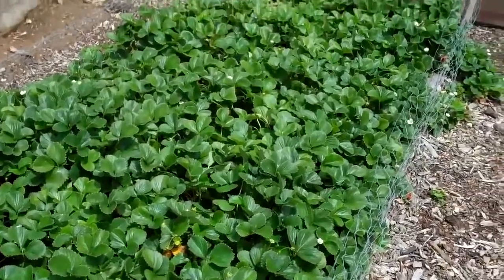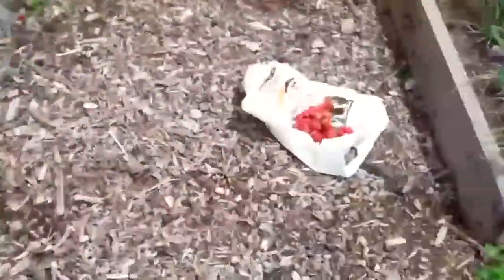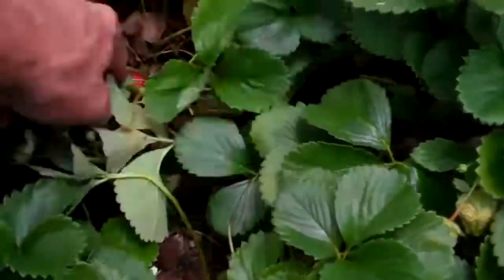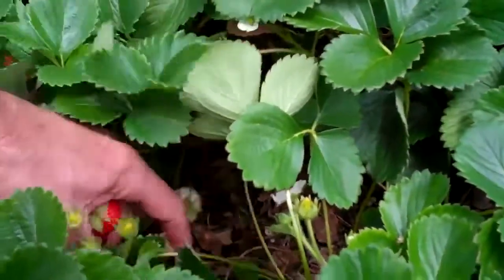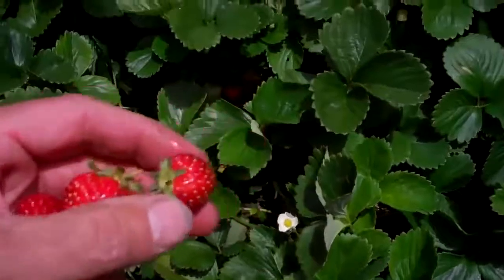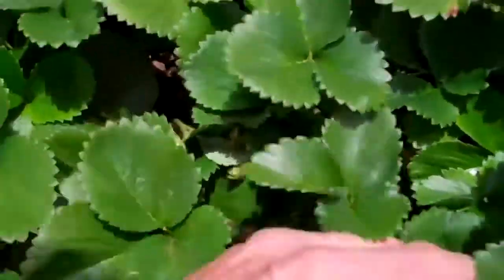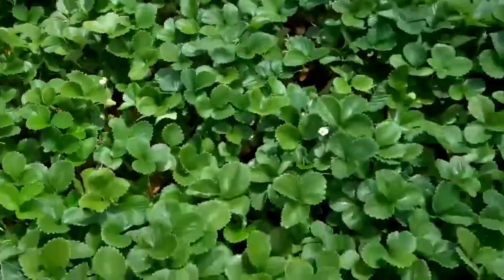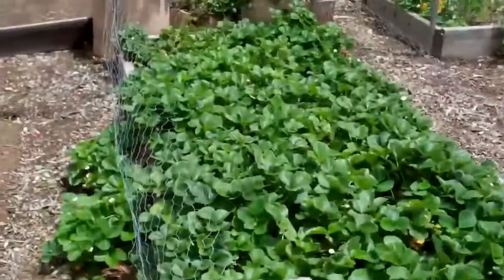Growing Strawberries Treating Pests in your Strawberries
Organic gardening and strawberries the key to a great harvest.

I Love To Grow  ~  I Love Free Food  ~  I Love Free Energy ...So Much 2 Learn!!